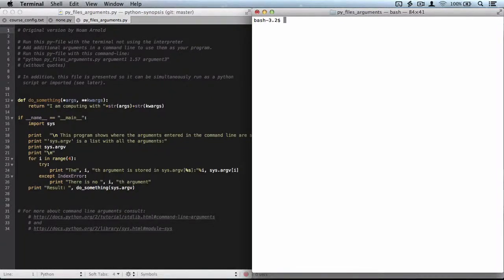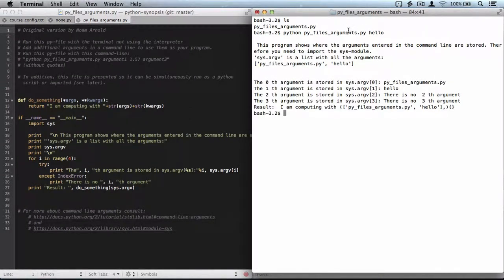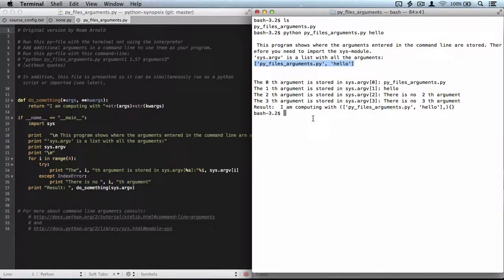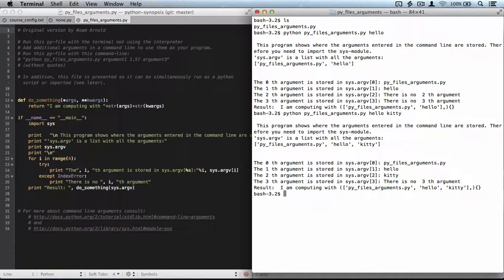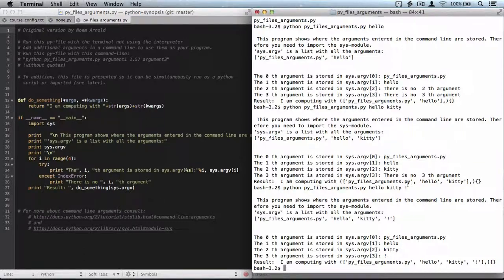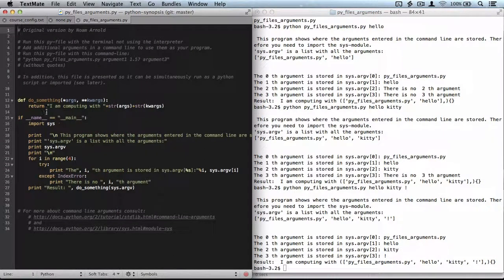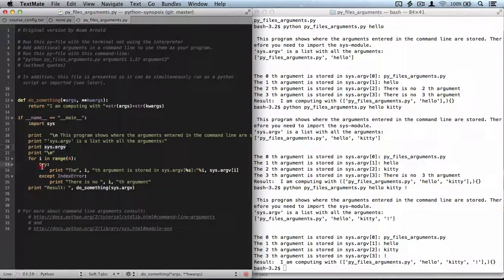py_files_arguments